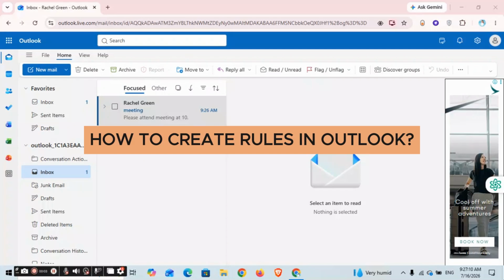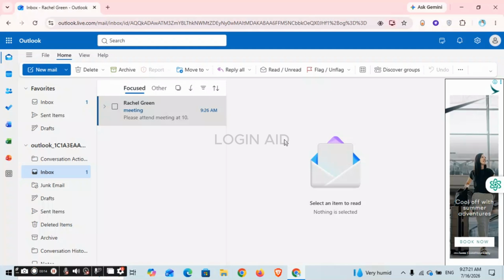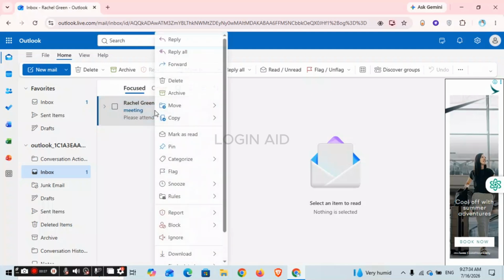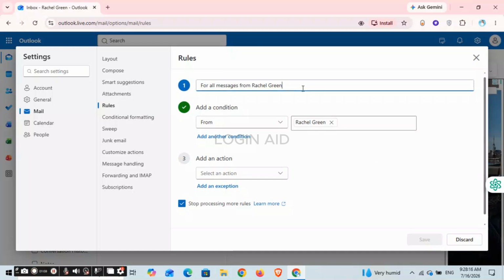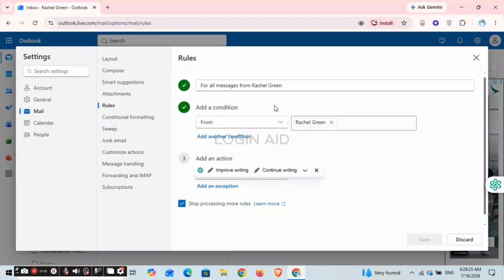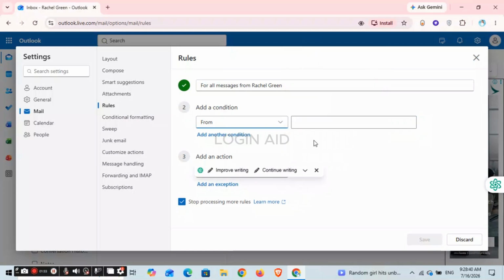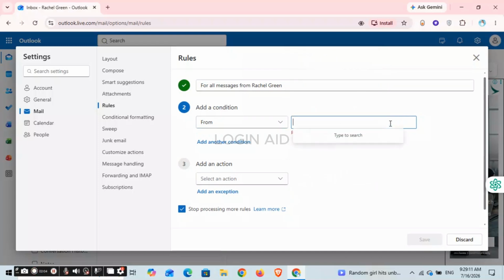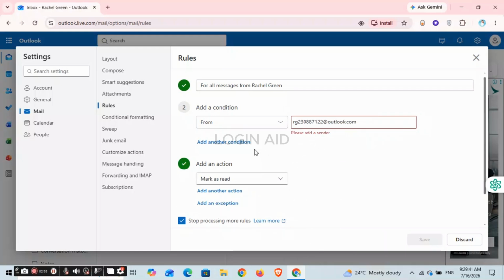How To Create Rules In Outlook 2026 | Automatically Manage Incoming Emails In Outlook 2026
How To Create Rules In Outlook 2026 | Automatically Manage Incoming Emails In Outlook

Outlook rules save time and keep your inbox clutter-free by automatically handling incoming messages based on your preferences. Discover how to create rules in Outlook, automatically sort incoming emails in Outlook, move emails to specific folders, and organize your Outlook inbox.